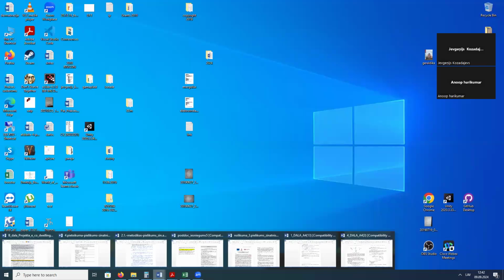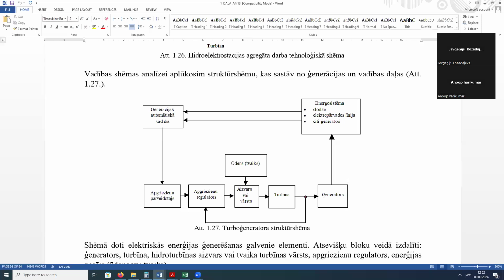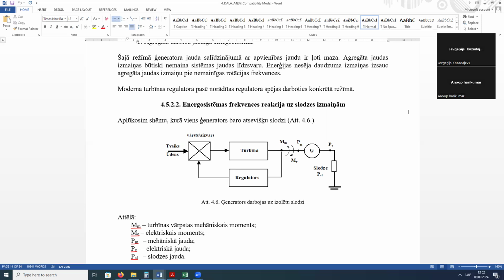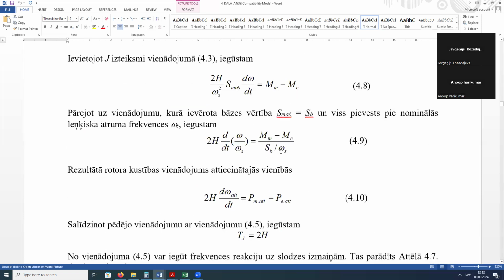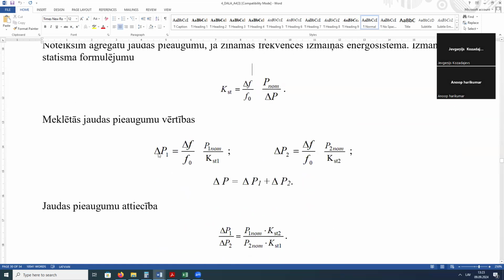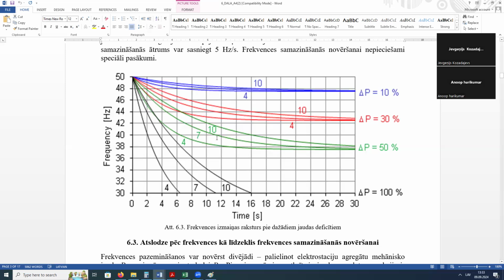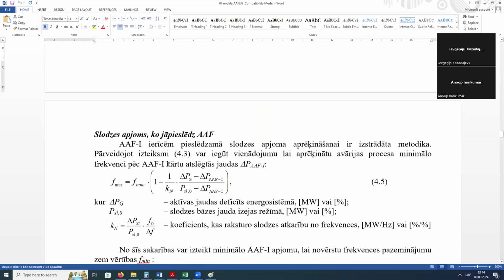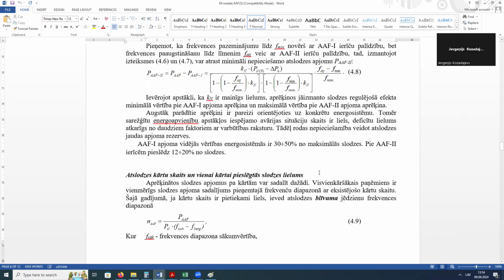Power systems control. English 09.09.2024